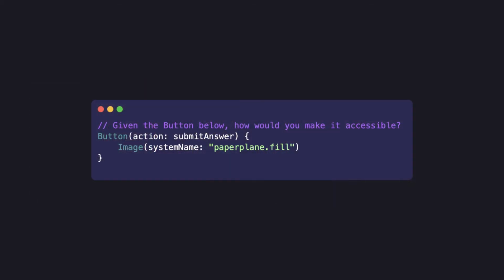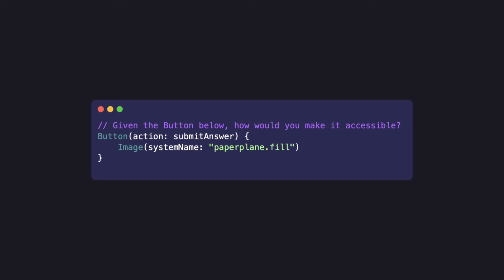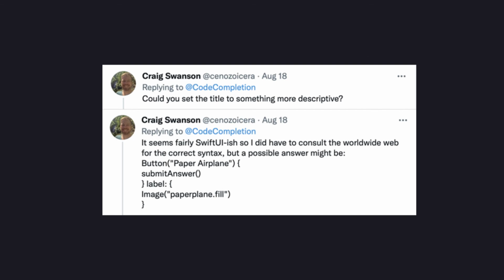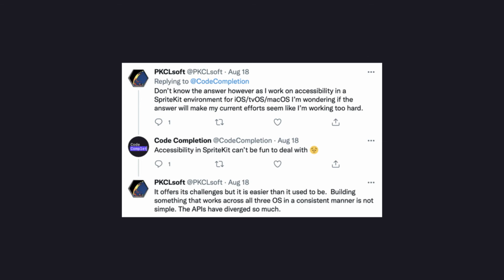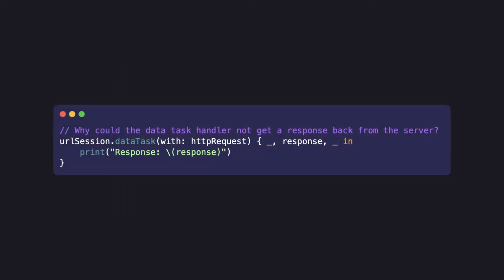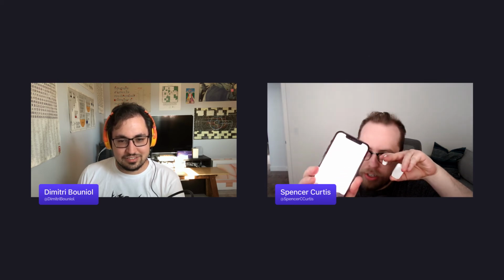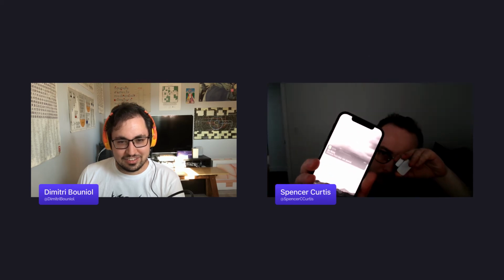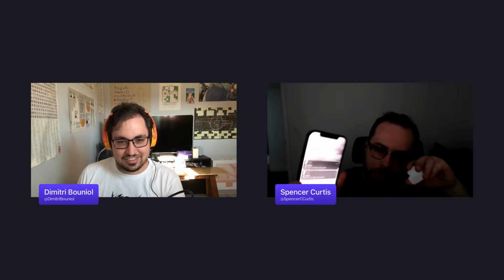Code Completion Episode 43: There Are Dozens of Us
Chapters:
00:00 - Intro
00:16
02:42 - Main Topic: Team sizes for app development
12:55 - Documentation, and how it can affect your team
24:46 - Project architectures per team size
37:36 - Sponsor: Not Phở
38:49
41:24 - Outro
42:08 - Aftershow: HomeKit devices

• Indie App Spotlight, with a new app for you to check out:
• Ideal team sizes for app development
• Mental map of a project
• Project Architectures
• Aftershow: HomeKit

Also, join us for CompleteTheCode, a segment that tests your knowledge on Swift, Apple, and all things development!

Your hosts for this week: Spencer Curtis and Dimitri Bouniol. Follow us @CodeCompletion on twitter, and individually at @SpencerCCurtis and @DimitriBouniol.

Recorded on Friday, August 20th, 2021.